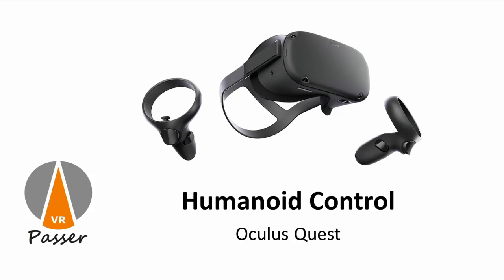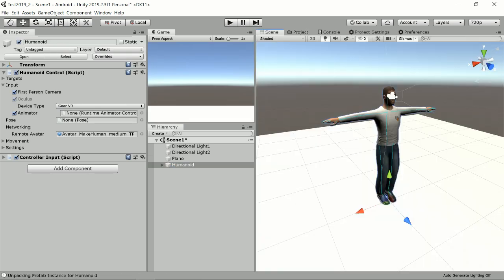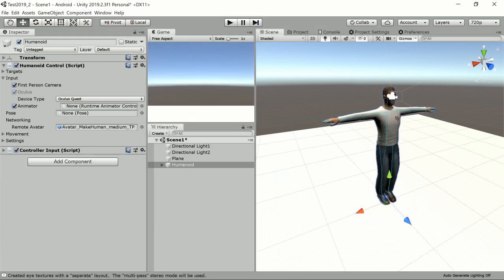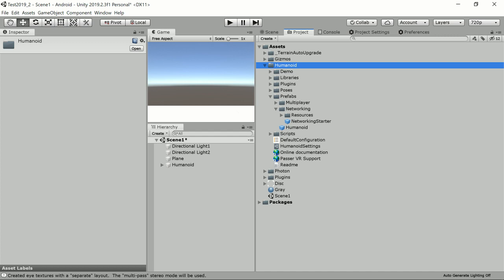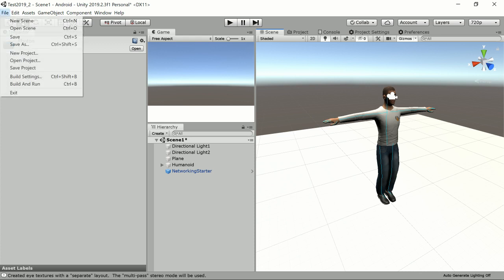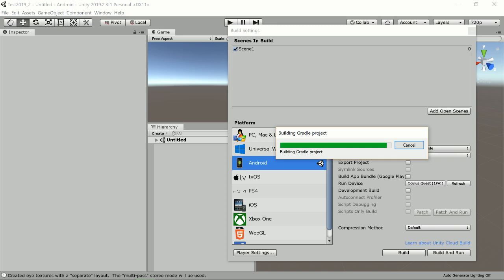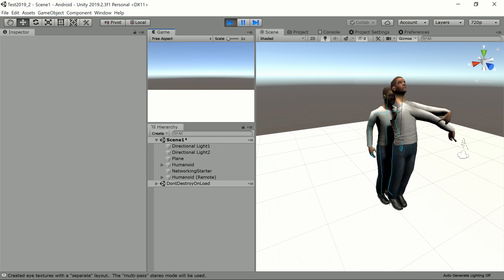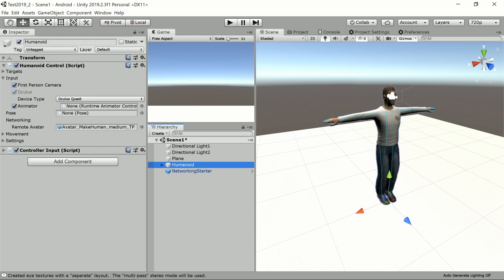Humanoid Control with Oculus Quest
This video shows how you can use Humanoid Control in combination with the Oculus Quest. It is demonstrated in a networking setup using Photon PUN.

Setup:
Unity 2019.2.3f1
Humanoid Control VR v2.2.0